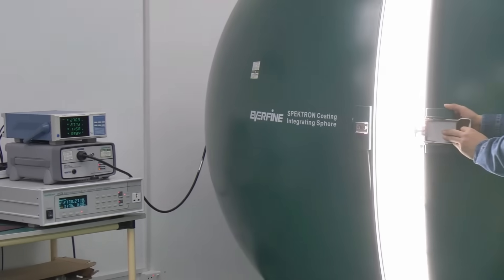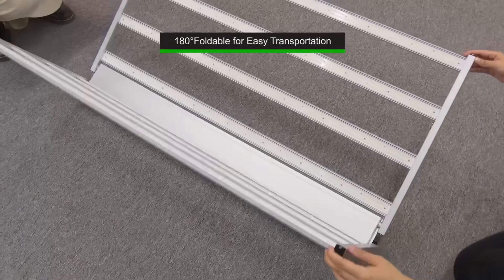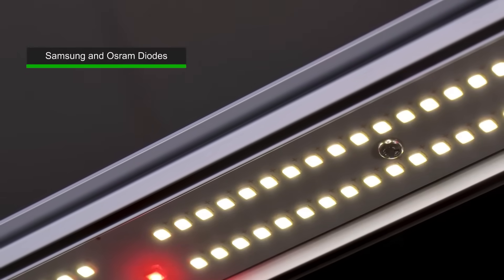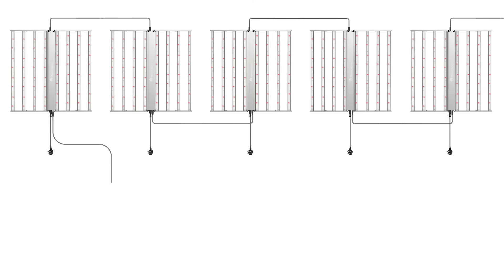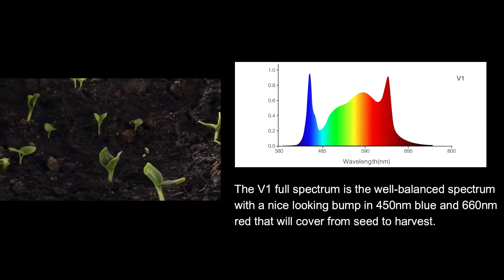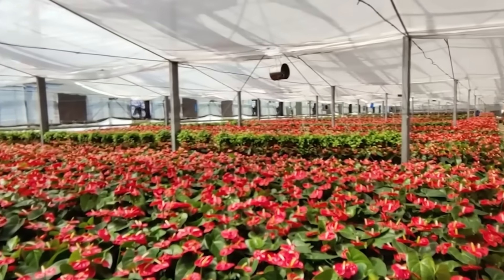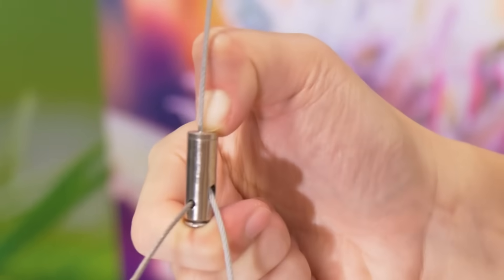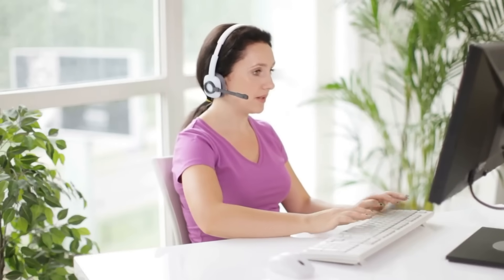Medic Grow Fold 8 - BEST Full Spectrum LED Grow Light in 2021📢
How to choose high-quality and cheap LED grow lights? How should we increase our yields? 👇👇
🔥🔥🔥 Here is our LED grow light fold-8.
Our Fold 8 LED grow light for indoor plants supports all phases of plants growing lifecycle, whether used in a tent for personal growers or chained together in a large commercial operation.
According to the suggestions given to us by our customers, we continue to transform, so that the products can be planted with high-quality yield.
🍃Model: Fold-8 720W
🍃Standard Spec: Fold-8 LED Plant Grow Lights - Full Spectrum, Osram, Energy Efficient, 720W | Medic Grow
🍃Spectrum: V1(V1 is the most balanced spectrum. The blue and red light are more balanced, which is suitable for all stages of plant growth.)
🍃PPF: 1944 μmol/s
🍃Efficacy:2.7μmol/J
🍃Dimension & Weight: 800*426mm Net Weight: 19.41 lbs/8.8kg